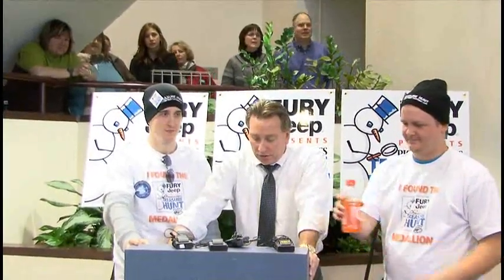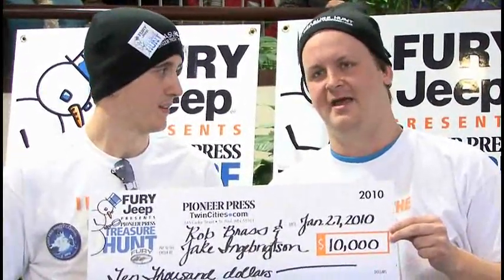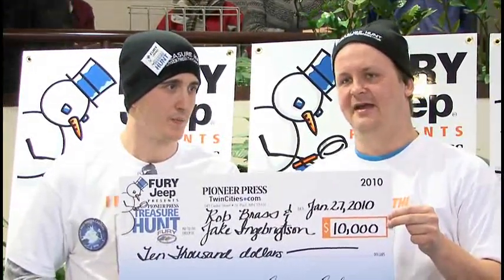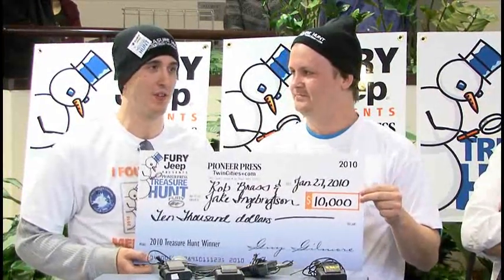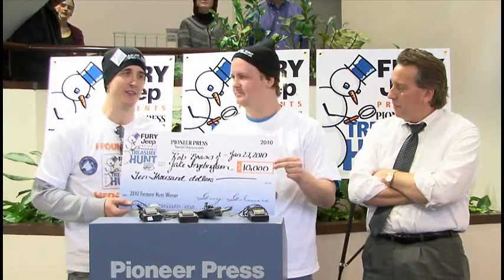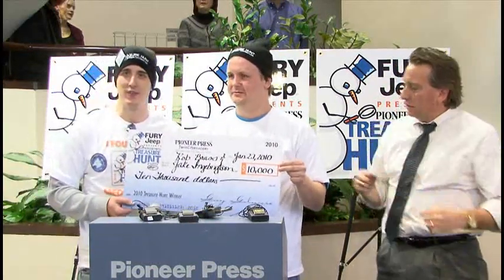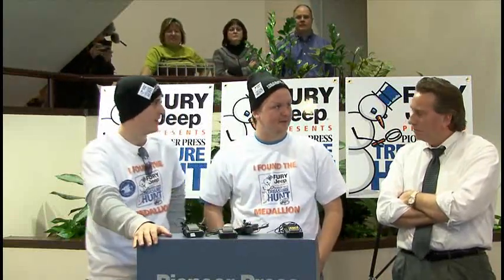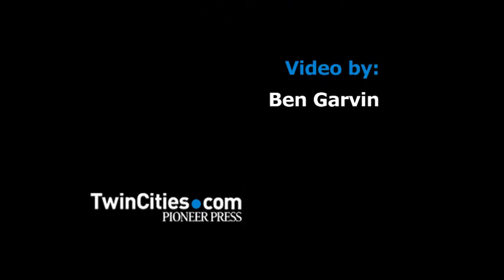St. Paul Pioneer Press Treasure Hunt medallion press conference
Listen to two veteran treasure hunters — and finders — talk about finding the St. Paul Pioneer Press Treasure Hunt medallion in Lilydale Regional Park in St. Paul.